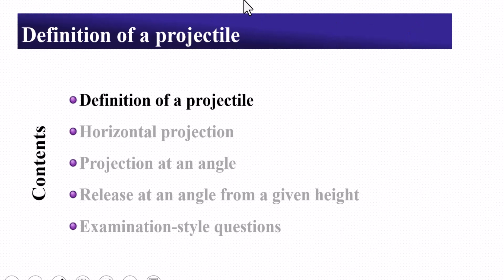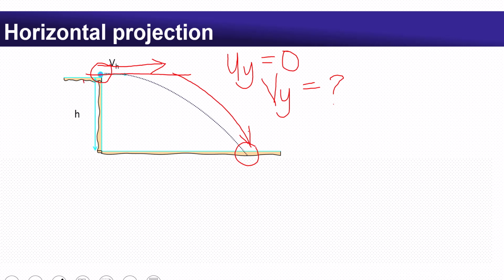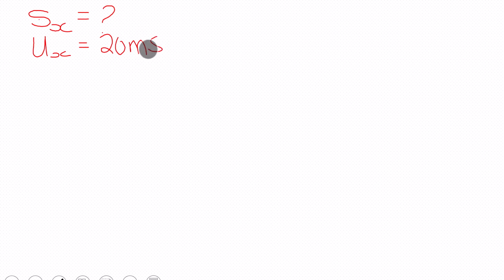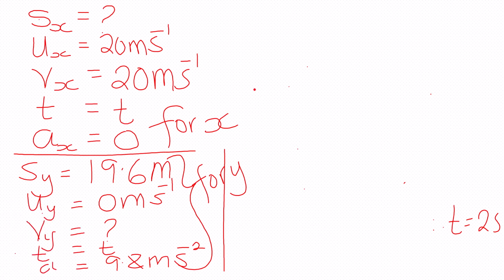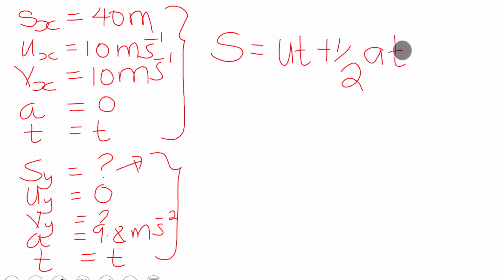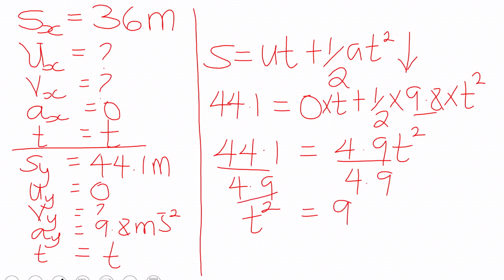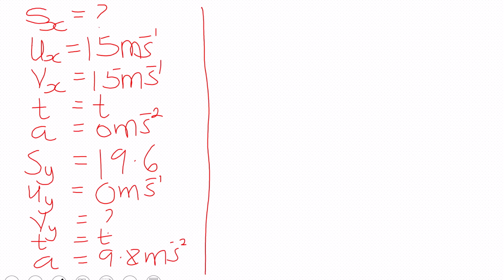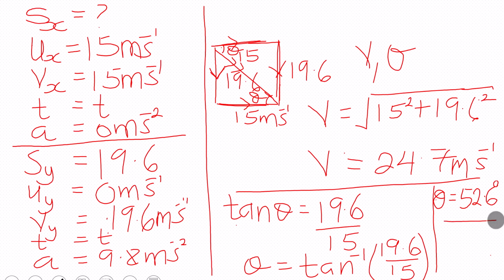Projectile Motion ( introduction and horizontal projection)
this video covers introduction to projectiles and horizontal projection